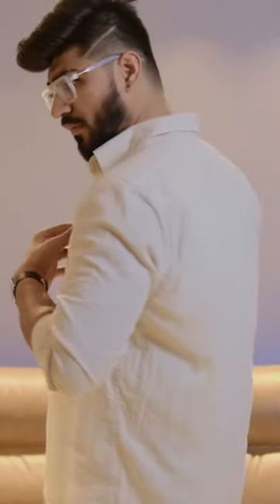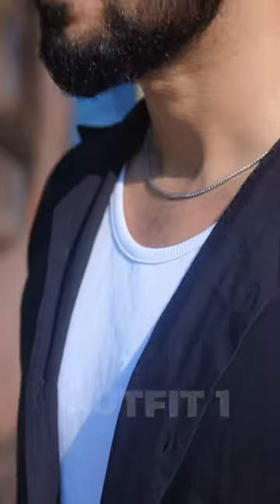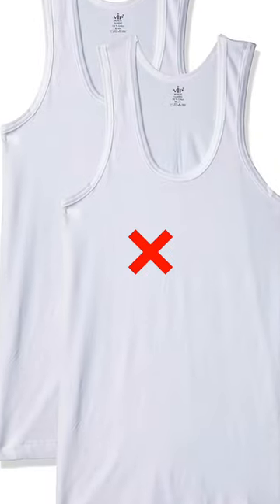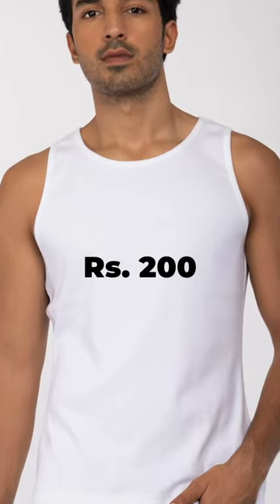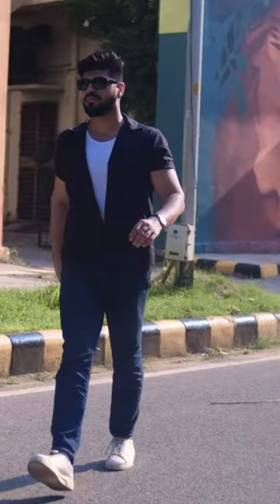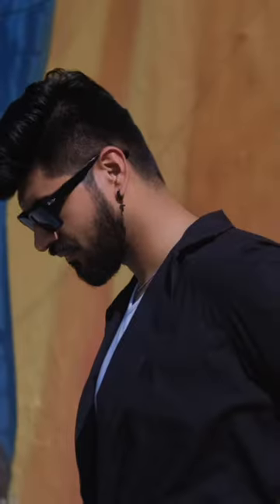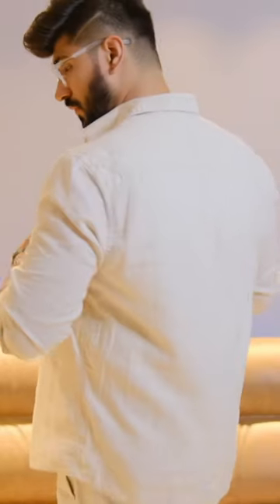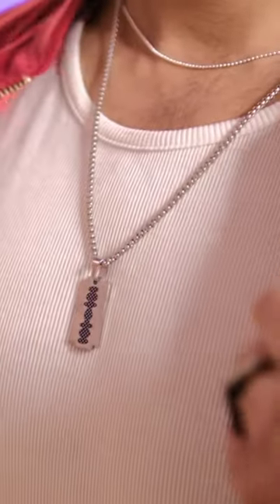✅ Best Textured Vest under Rs 200